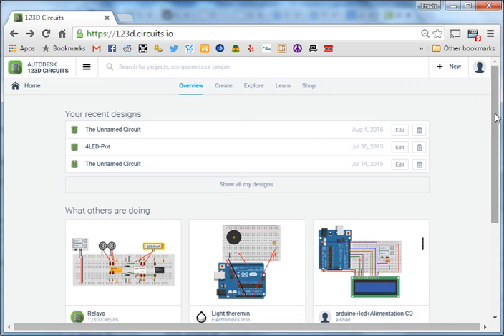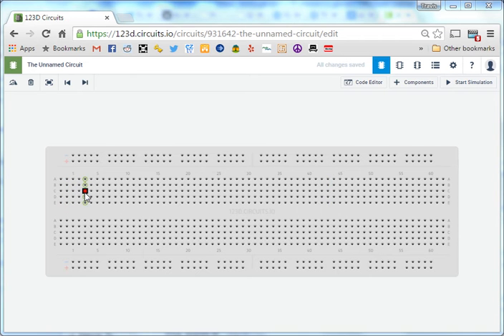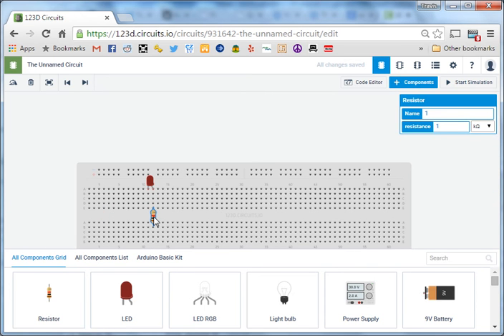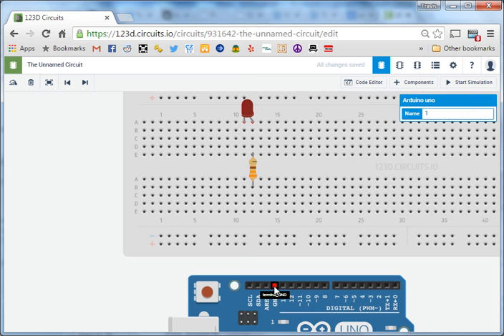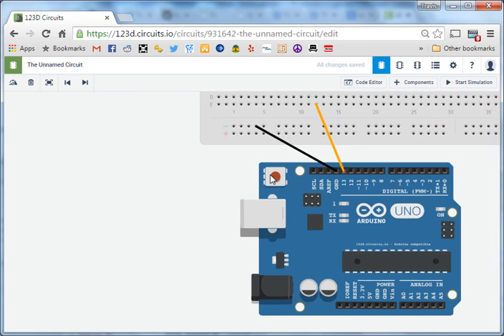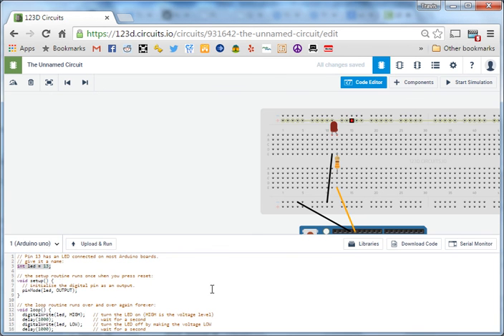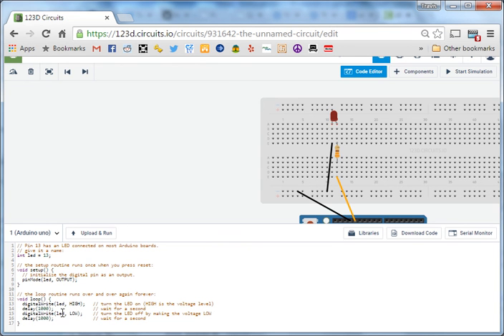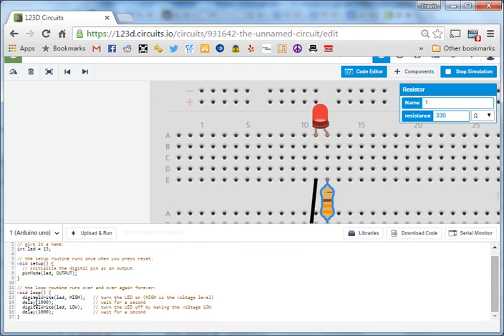123Dpart1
Basic usage of 123D Circuits. How to wire a single LED and modify the programming.